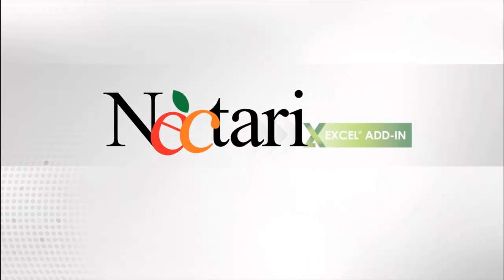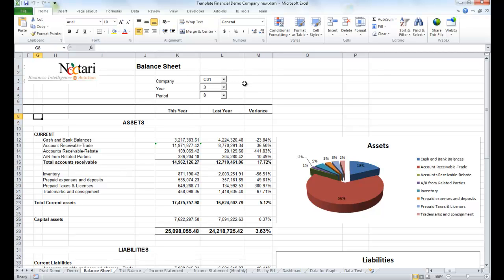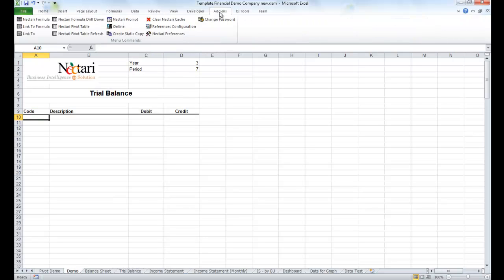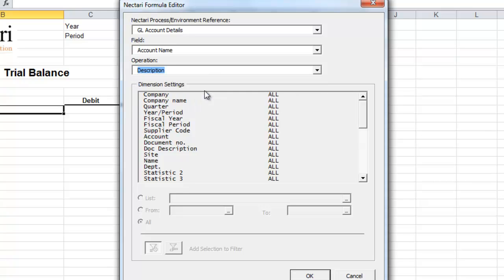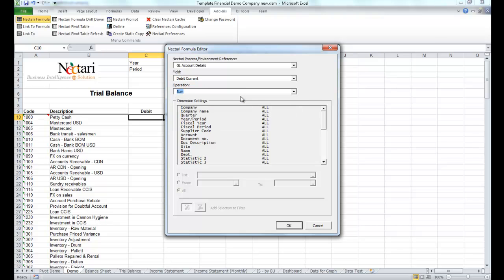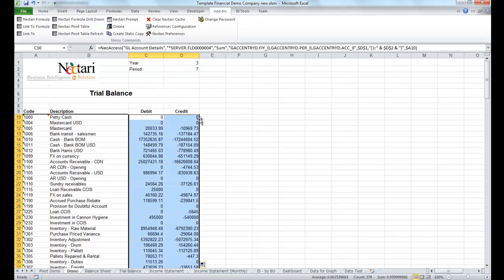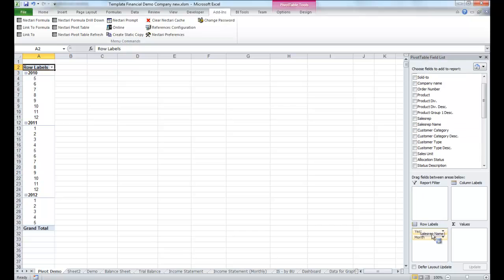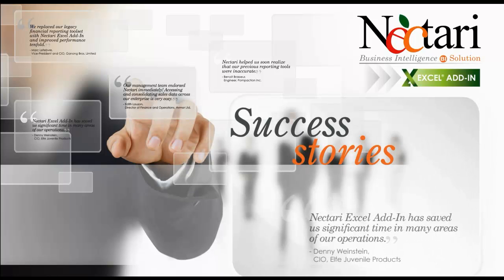Nectari Add-In Excel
Growing businesses require the most advanced options in Business Intelligence software products, to give you either the whole data tree at a glance, or a selected slice. Nectari is a fully integrated Business Intelligence solution that will benefit organizations of any size. Users will find Nectari refreshingly dynamic and flexible as they explore and make use of its many advanced features. It is a solution that enables users to view and manipulate strategic information easily and efficiently, while working in a secure environment.